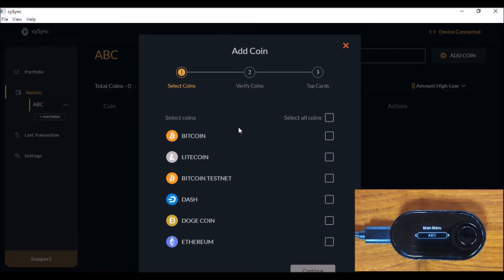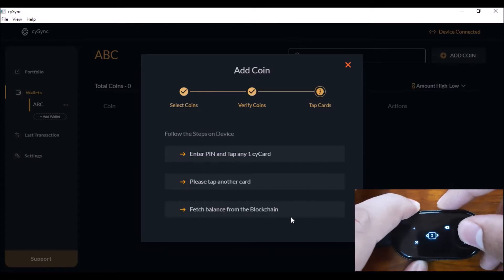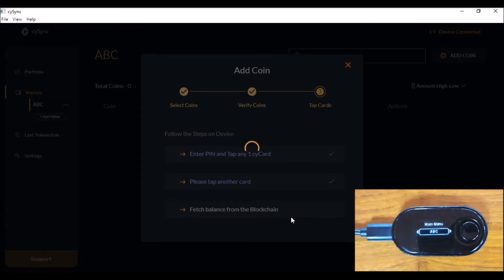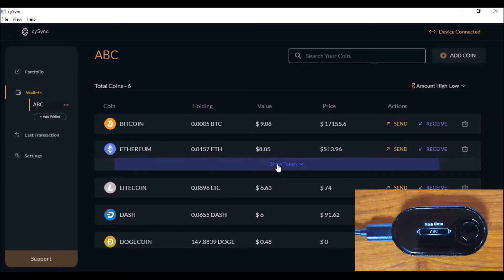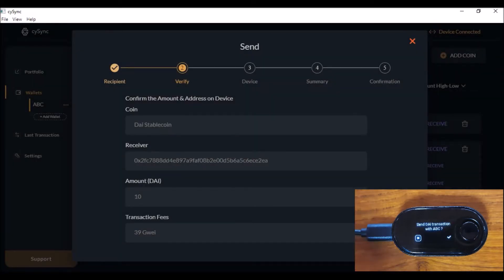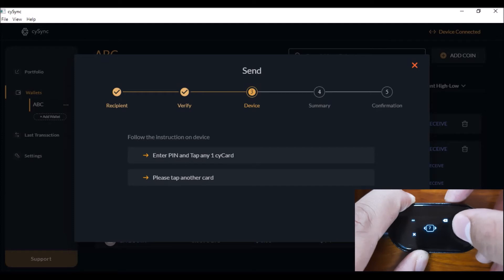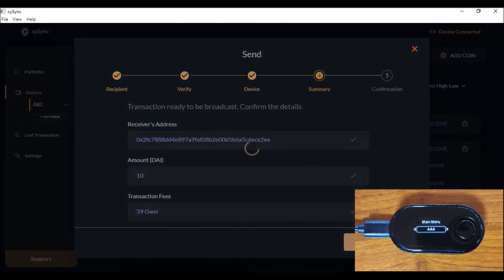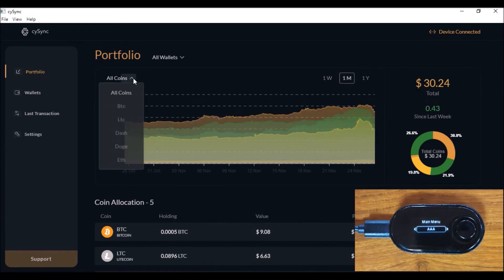Cypherock wallet feature updates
Cypherock Update 3
A first of its kind hardware wallet that gives you multisig like security for all your coins.